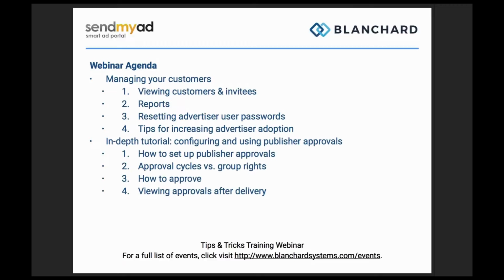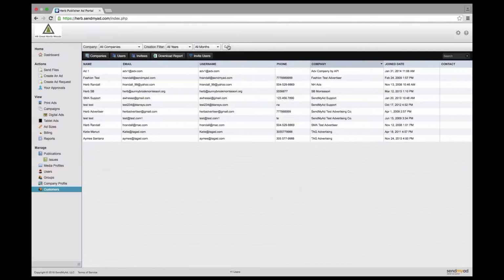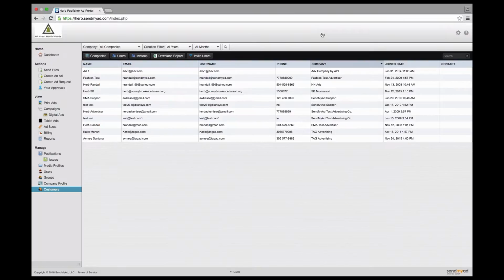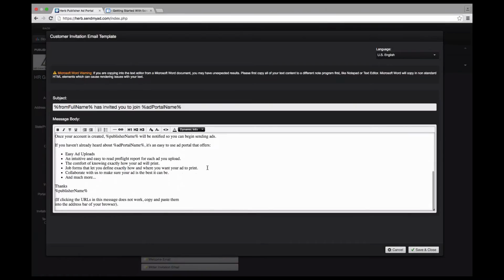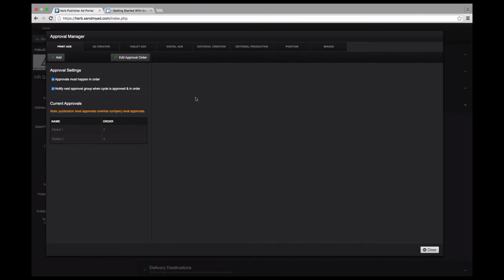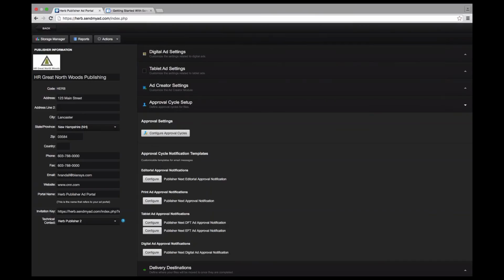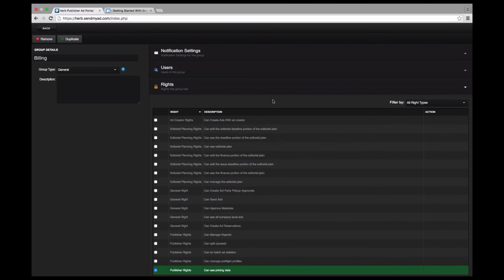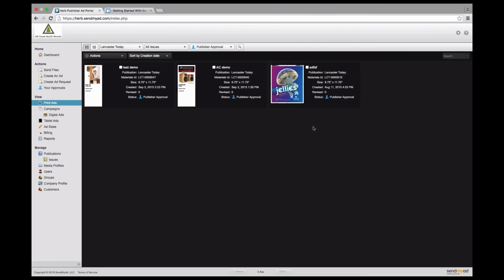SendMyAd Tips & Tricks Webinar - April 2016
Webinar Agenda

Managing your customers
 1. Viewing customers & invitees
 2. Reports
 3. Resetting advertiser user passwords
 4. Tips for increasing advertiser adoption

In-depth tutorial: configuring and using publisher approvals
 1. How to set up publisher approvals
 2. Approval cycles vs. group rights
 3. How to approve
 4. Viewing approvals after delivery